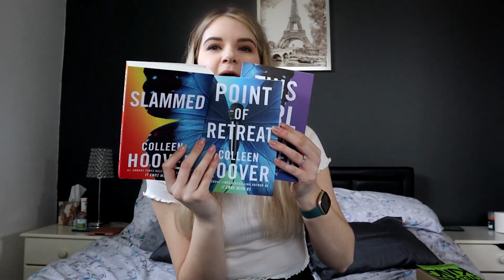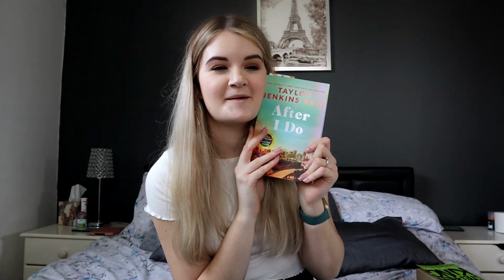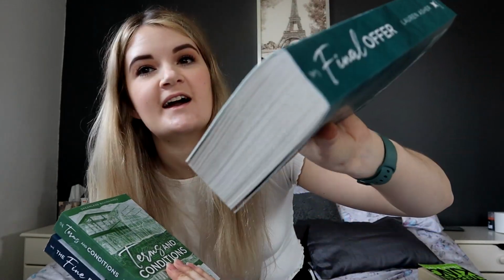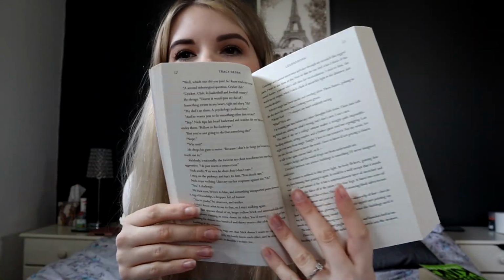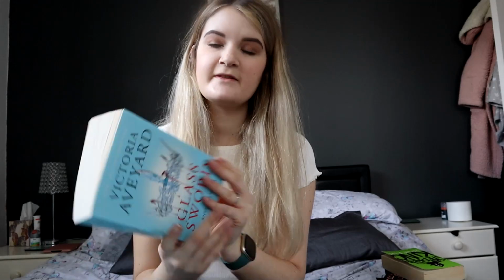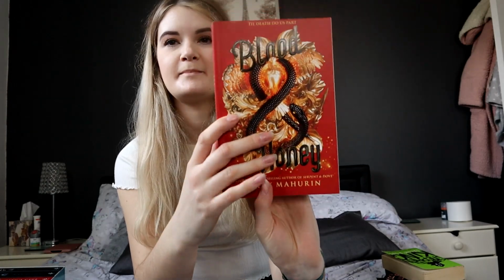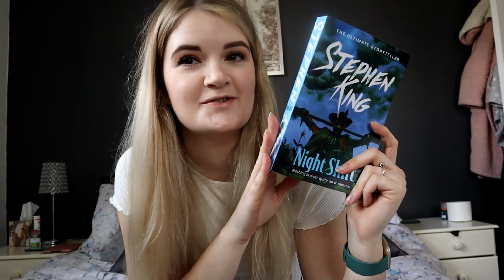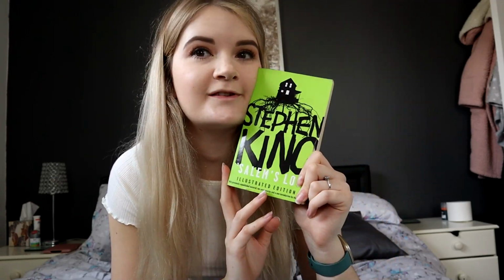Birthday Book Haul! 20+ Books!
Welcome to my Birthday book haul! I was lucky to receive so many good books this year :)

✩TAGS✩
book haul, birthday book haul, book buying, stephen king, lauren asher, colleen hoover, taylor jenkins reid, victoria aveyard, lucy score